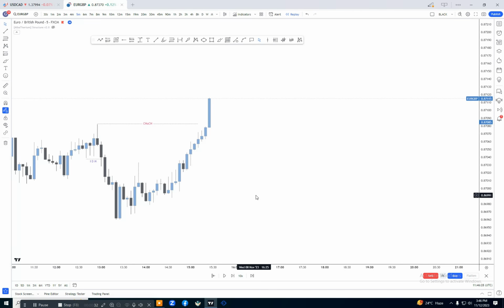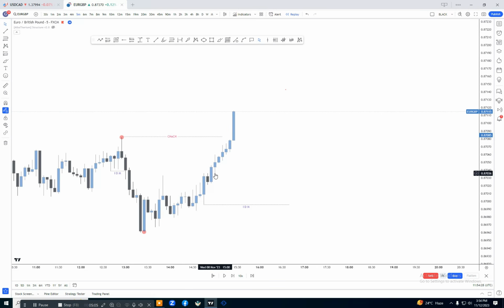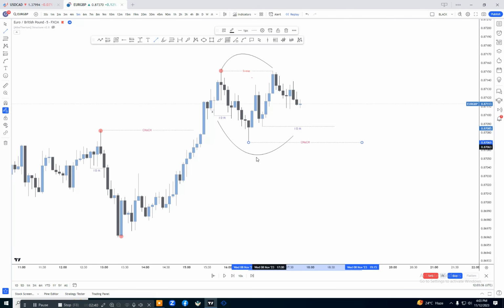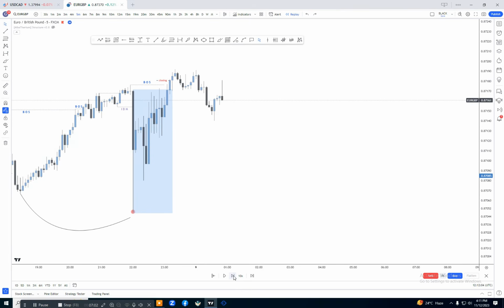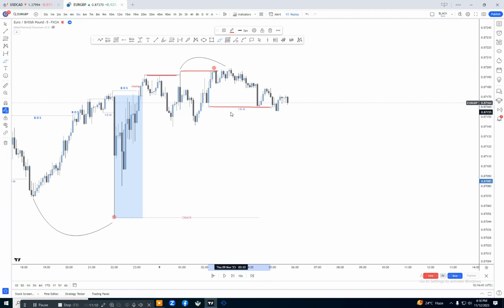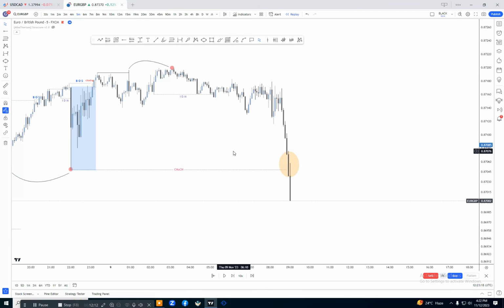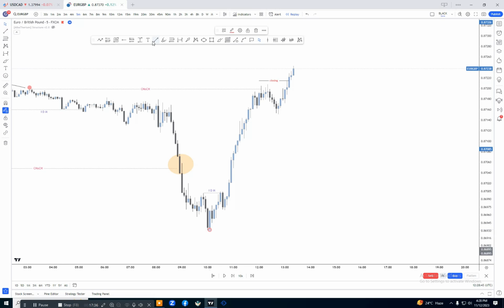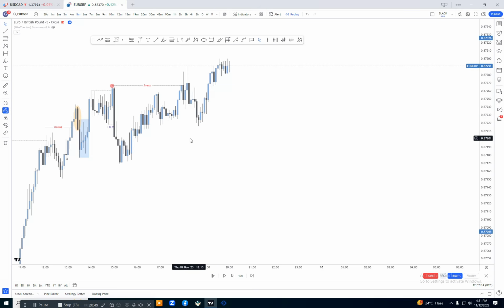True SMC Mechanical Structure Mapping | GFR Trading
In this video, we will be discussing how to mark a structure in both bullish and bearish markets using the Smart Money Method. We will cover how to identify a structure, correctly identify pullbacks, and determine highs and lows to accurately identify market trends. By the end of this video, you will have a better understanding of how to mark a structure and use it to your advantage in the market.

Join True SMC Community and Trade Like Banks .
( Limited PerJoin True SMC Community and Trade Like Banks .

🏦 Learn True SMC Hindi / English

GFR SMC TRADING is not a SEBI registered investment, legal or tax advisor or a broker/dealer. All investment/ financial opinions expressed by Logic Trading are from the personal research and experience and are intended as educational material. Although best efforts are made to ensure that all information is accurate and up to date, occasionally unintended errors and misprints may occur.  Leverage Trading  is High Risk Business , Past Results Can't decide Future trades Guarantee so Trade Carefully on Your  Risk Research, we are not Responsible For You're Profit and Loss.

We're Wishing You Successful Trading Journey